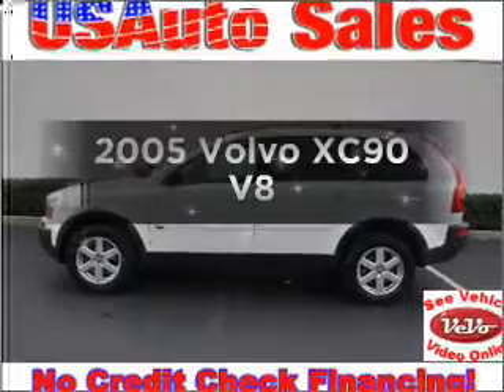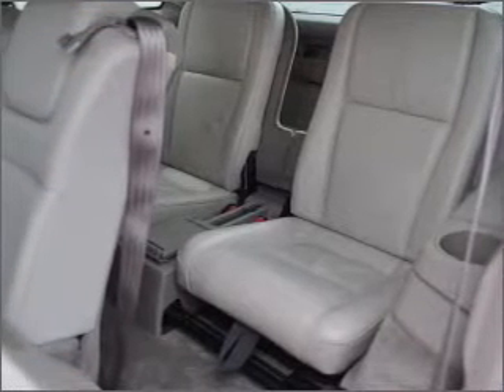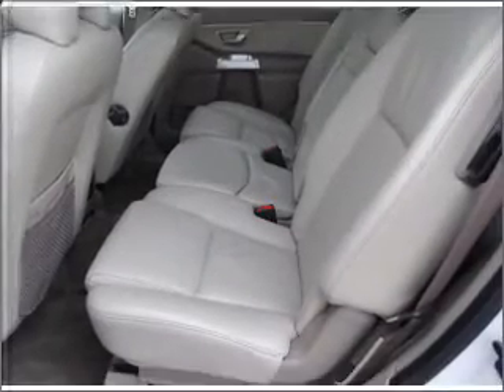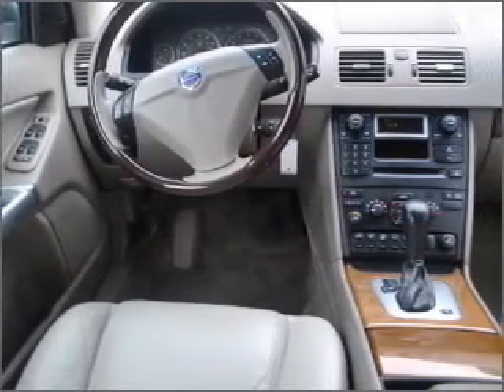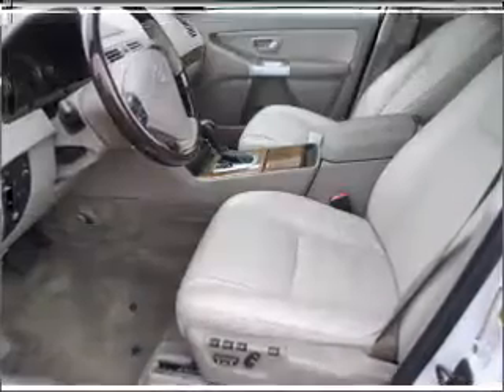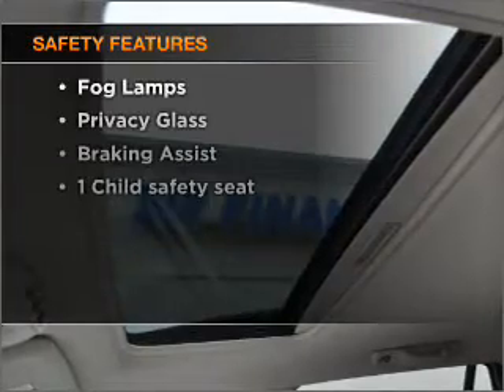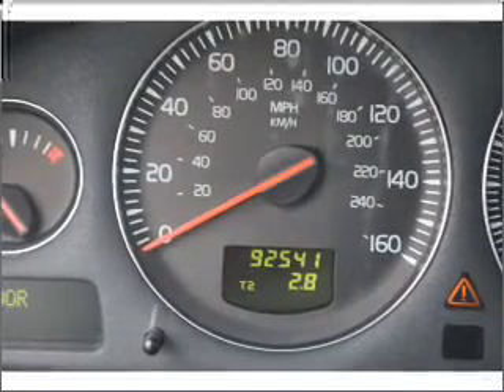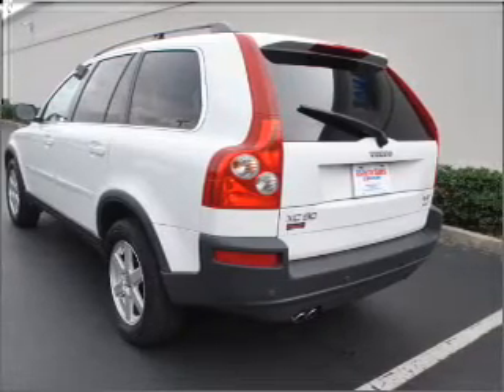2005 Volvo XC90 - Lawrenceville GA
Year: 2005
Make: Volvo
Model: XC90
Trim: V8
Engine: 4.4 liter 8 cylinder 32 valve
Transmission: 6-Speed Automatic
Color: White
Mileage: 92541
Address:
2875 University Parkway